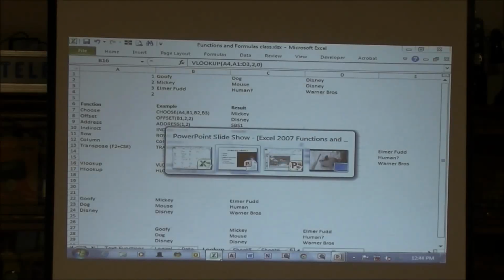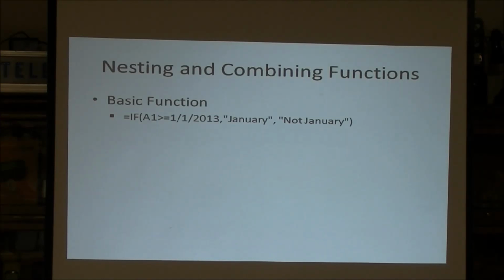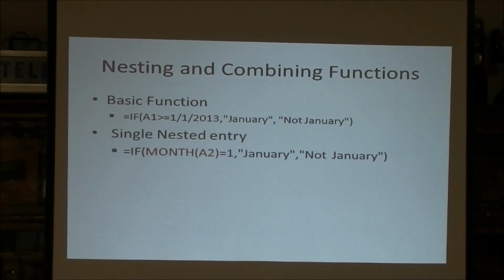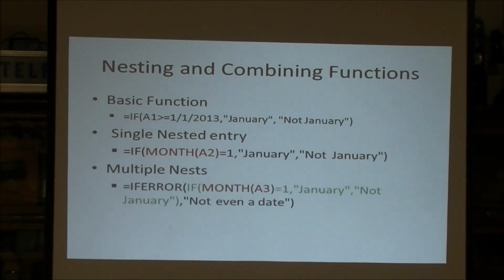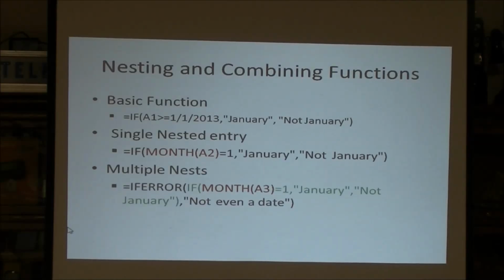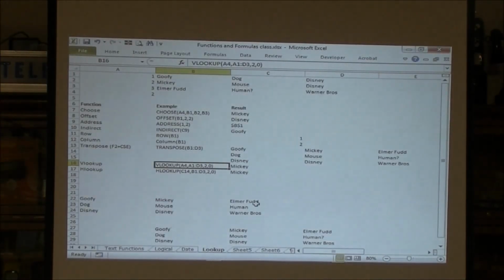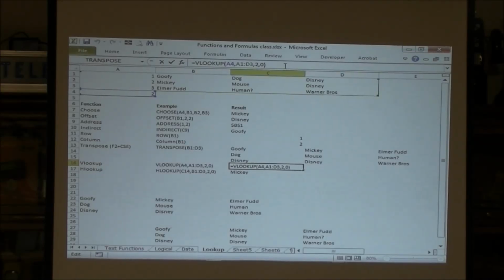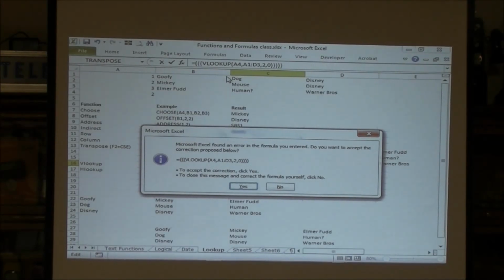Excel 2010 Functions and Formulas class part 6-Nesting Functions